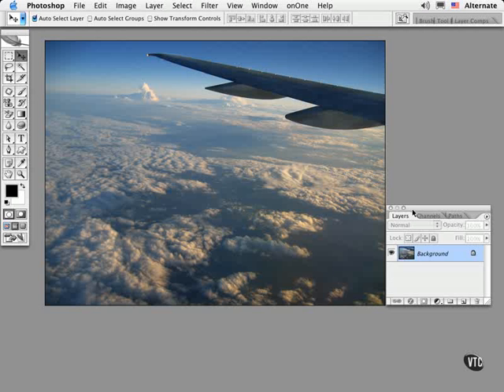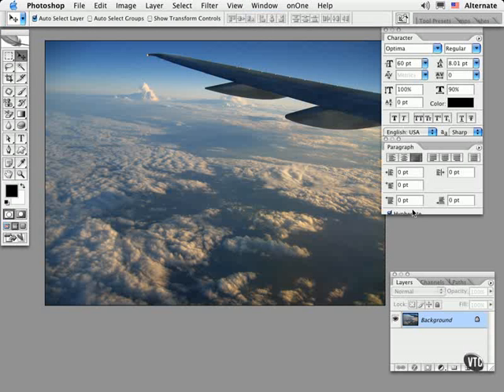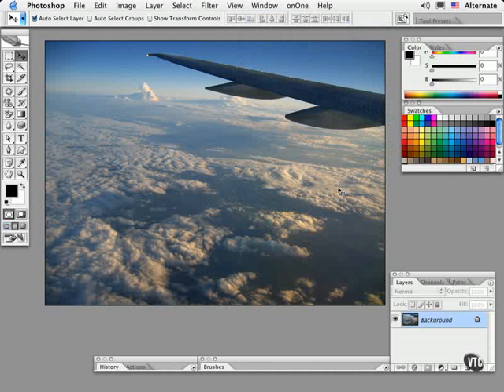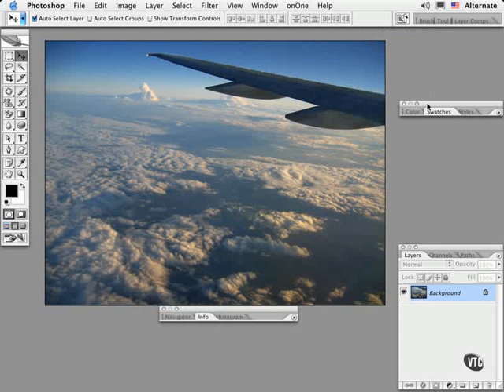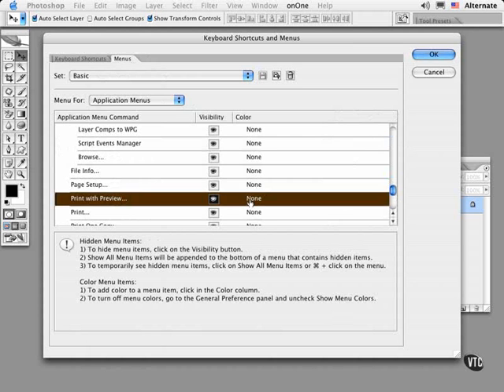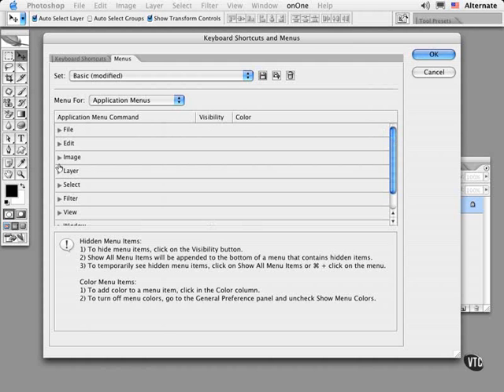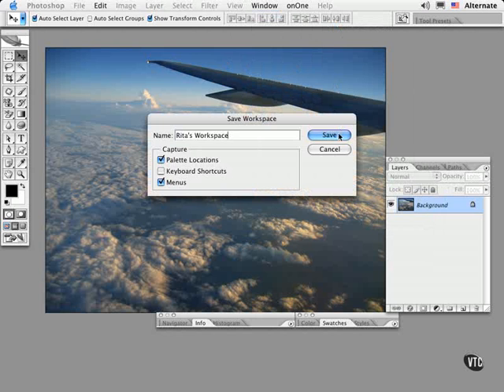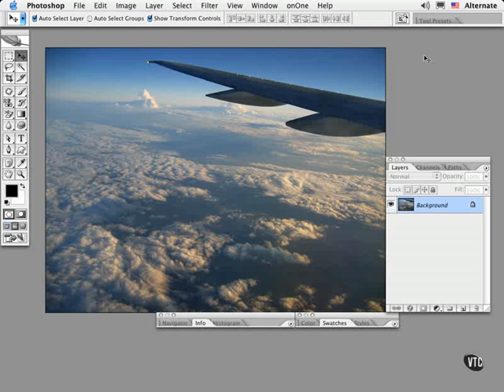VTC Photoshop Tutorial - Workspaces